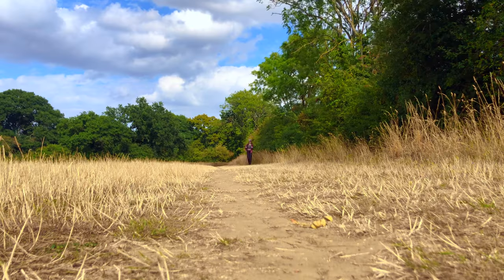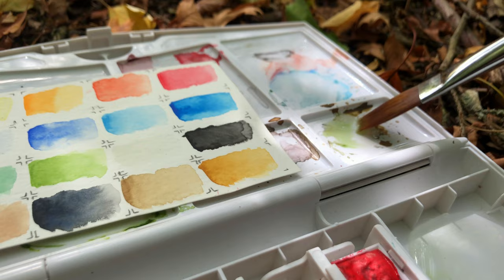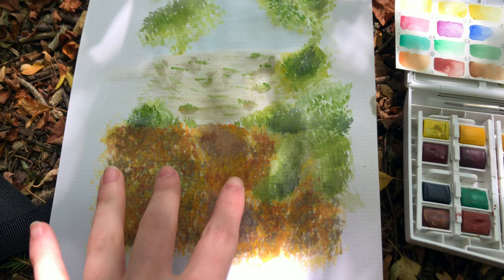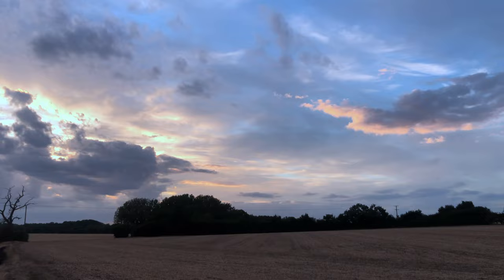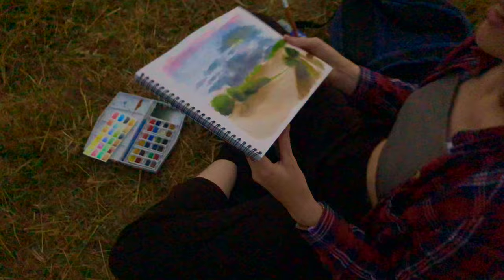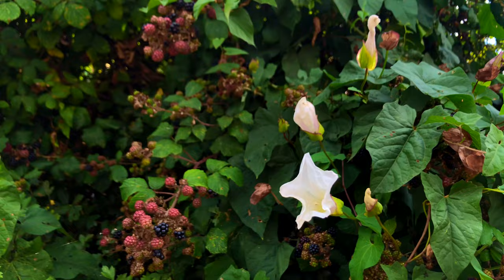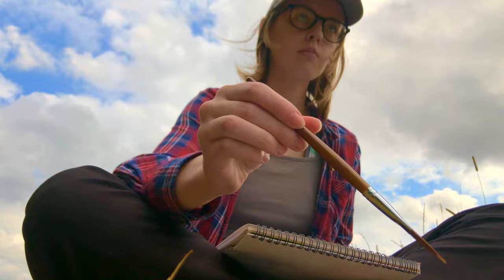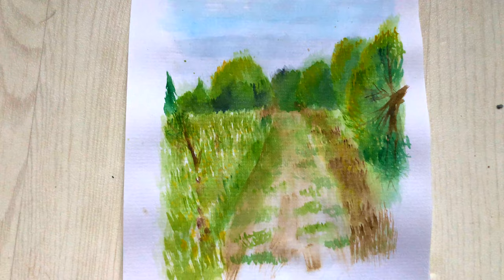Plein Air Painting For The First Time!!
I went to the countryside and painted in nature!! I painted in a forest, I painted a sunset in an open field with my sister, and some vibrant blue berries 😊. Everything was done with watercolours. I also found that painting outdoors is called Plein Air painting ☺️  This was my first time plein air painting.

I'm so proud of this video! 2 days of filming for 5 minutes of video haha 😅 and it's in 4k! R.i.p. my phone storage 😂 I hope you enjoy!